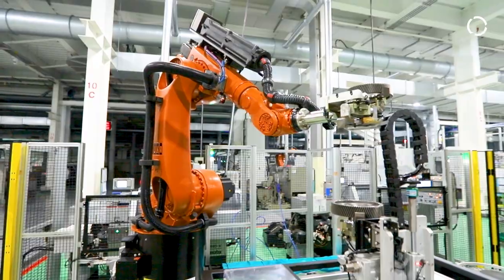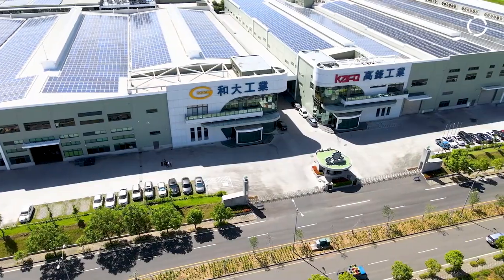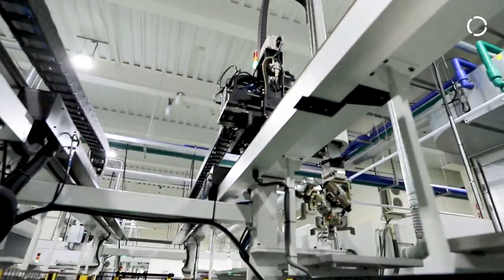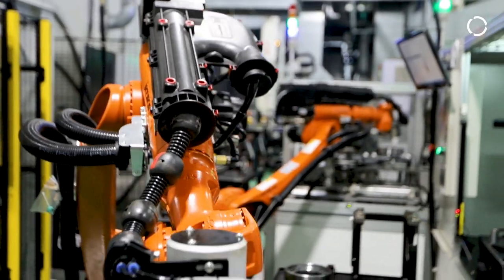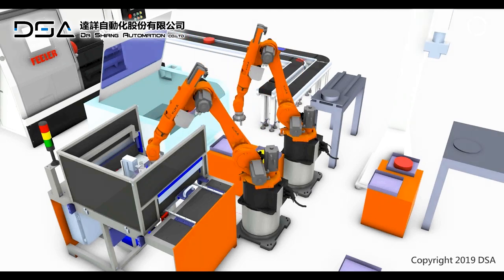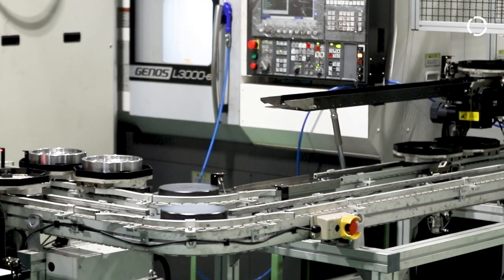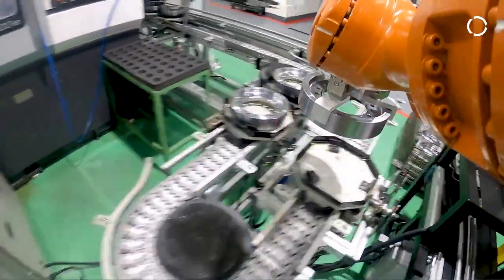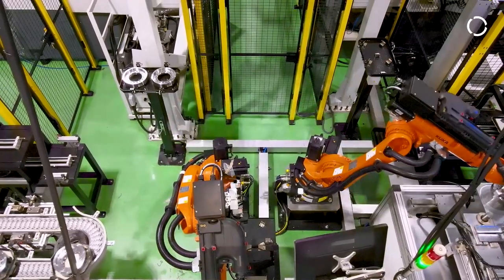Intelligent Manufacturing of Automotive Transmission Components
Since KUKA was established in Taiwan in 1999, customers and system partners have always been important assets. At present, the industry demand for smart manufacturing is imminent. Through this cooperation, in the dynamic automation world, working together towards smart production, can even have new influence and innovation on the market, for KUKA, our customers and system partners It is a win-win situation.

Robotic arms are a good companion and helper of mankind. Automated production is not based on replacing human work. Humans have high-level intelligence and wisdom. The goal of introducing automation is to make people do more valuable and complex work. , Hand over tasks with high repetitiveness and harsh environment to the robotic arm so that people can work on the same production line as the robotic arm. This is the meaning of smart production.